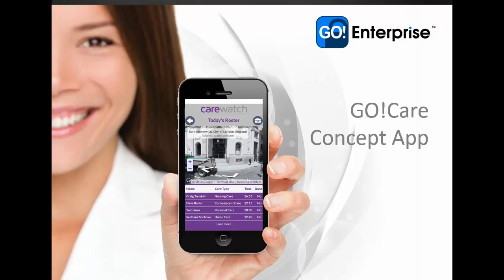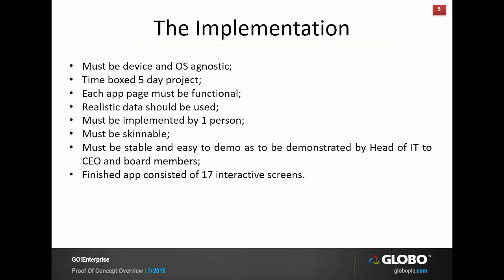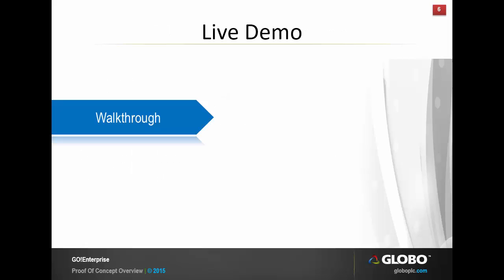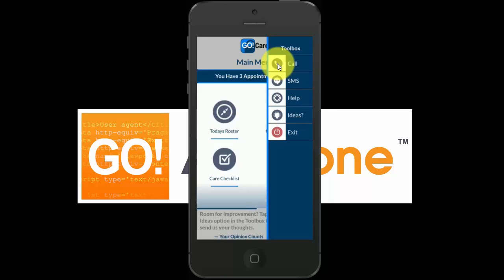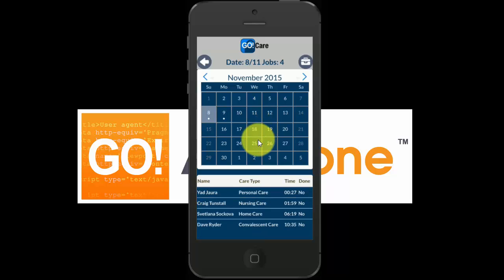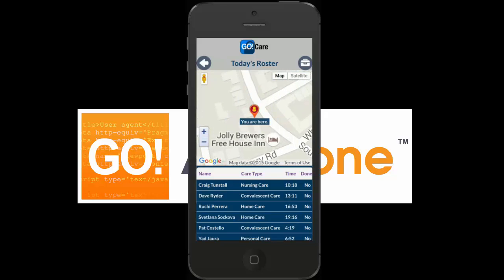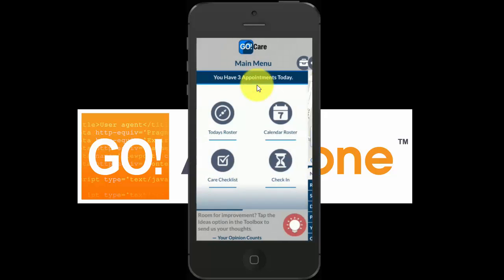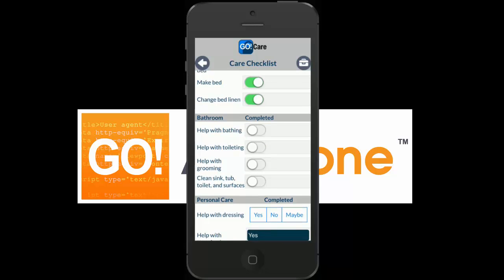GO!Care homecare demo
A demonstration of a POC app I built for an opportunity within healthcare using GO!AppZone Studio.